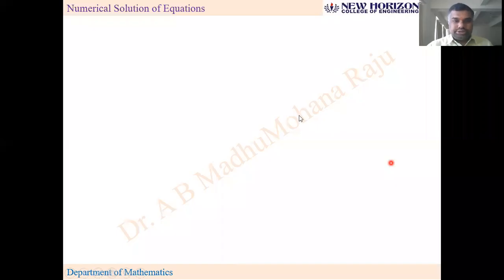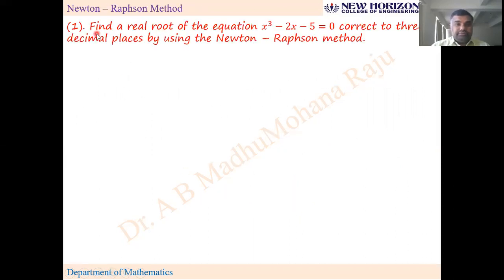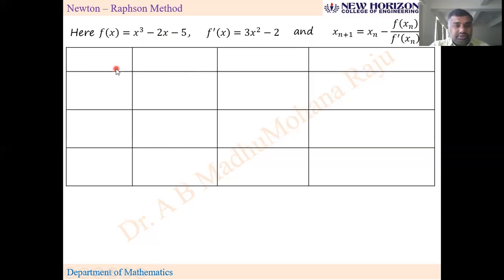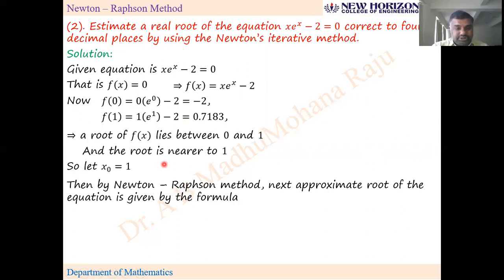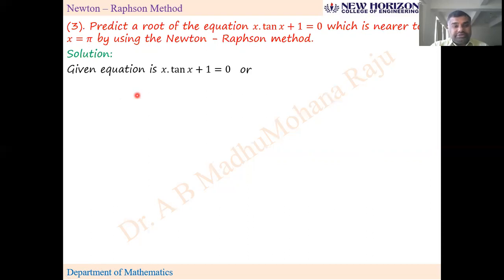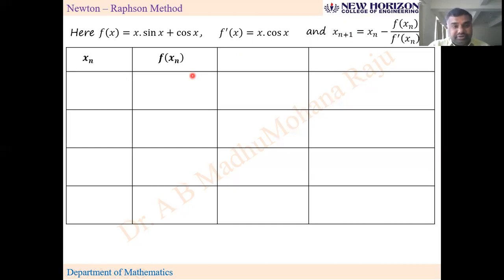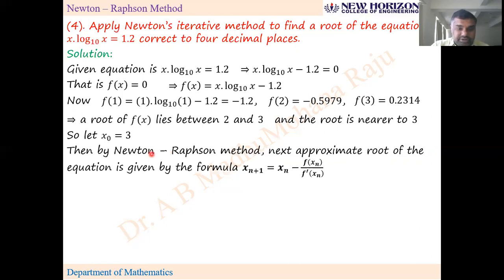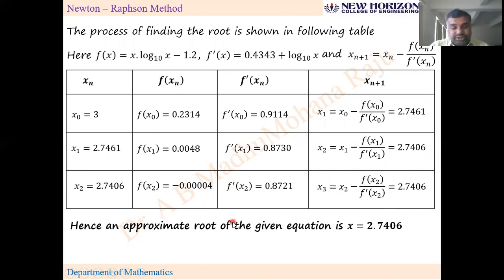Module-1: Numerical Methods-1 - Newton Raphson Method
APPLIED MATHEMATICS – III Course Code: 19ECE31/19EEE31 (common to Electronics, Electrical Engineering)